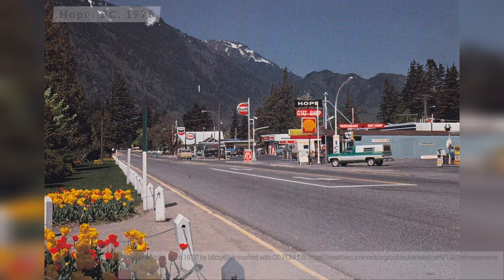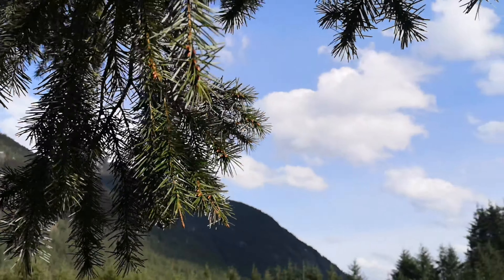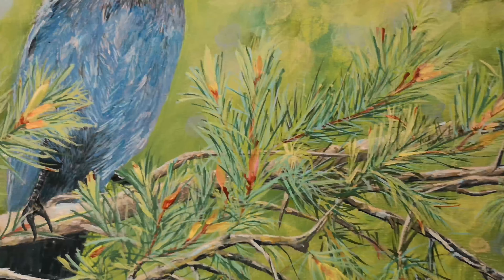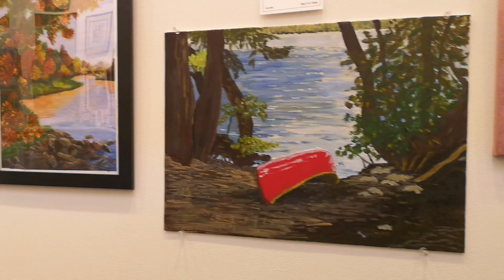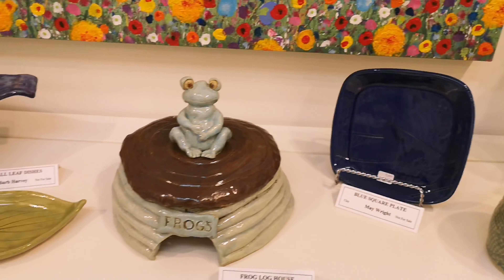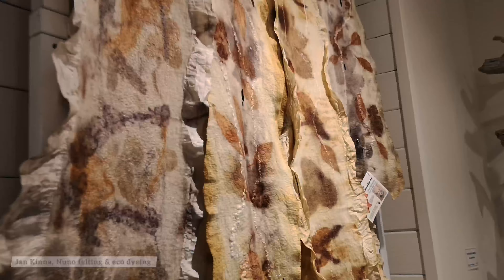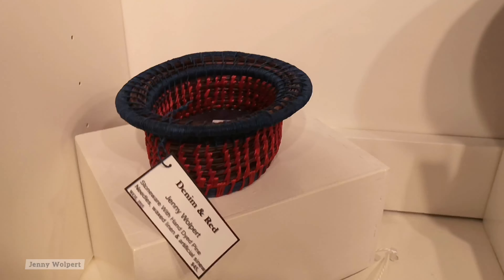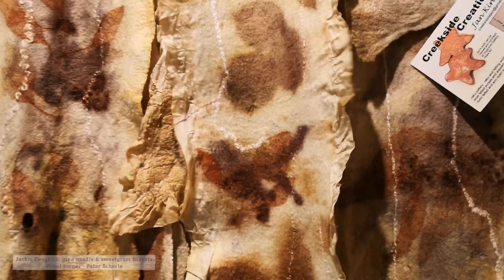Hope Arts Gallery - March 2022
Hope Arts Gallery - RETROSPECT THIRTEEN March 2-27

Video and script created by: Jocelyn G
@jocietheartsy on Instagram

Hope, British Columbia

Artists mentioned:
Jan Kinna
Jackie Coughlin
Jenny Wolpert

2 Hats featured in the 2013 commercial &
2 music videos
Four hats featured in a Mongolian Museum exhibit
Asian Art Research Co. Toronto
Amazing Canadian Fashion Magazine – 2016
Hat featured in a viking film - The Final Battle of Grettir the Strong.
6 hats - New York Historical Society
2 hats - Buxton Museum, Derbyshire, England

Images;
• "Postcard: Hope, BC, c.1975" by blizzy63 is marked with CC PDM 1.0. To view the terms,
Citations:
• Heidi. “A&S 50 16: Learn Naalbinding: Oslo Stitch.” Medieval Threads, Awesome Inc., 3 June 2011,
• Hutchinson, Elaine, and Hazel Uzzell. “Regia Anglorum - Anglo-Saxon and Viking Crafts - Naalbinding.” 2003,